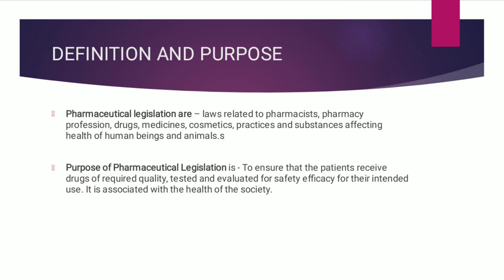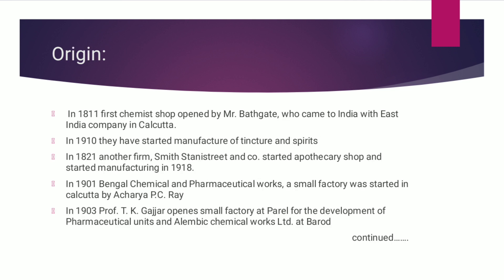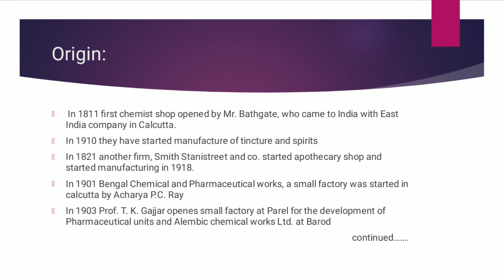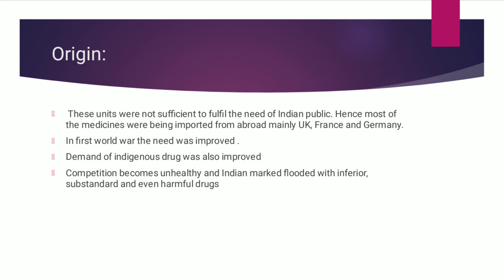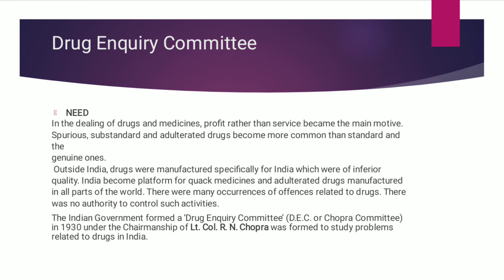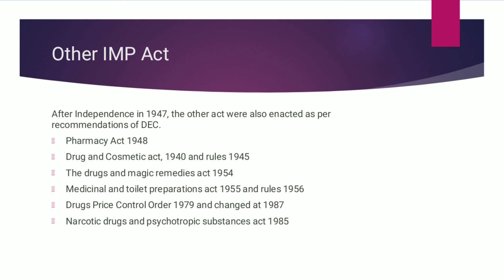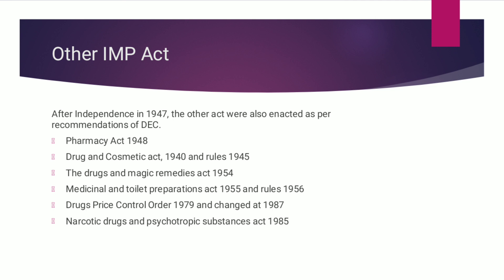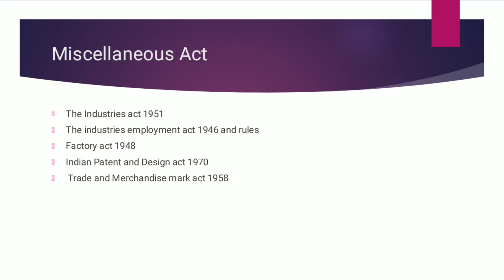Pharmaceutical Legislation in India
This lecture describes
Introduction to Pharmaceutical legislation
Scope and Objective of Legislation
History of Pharmaceutical Legislation
Drug Enquiry Committee